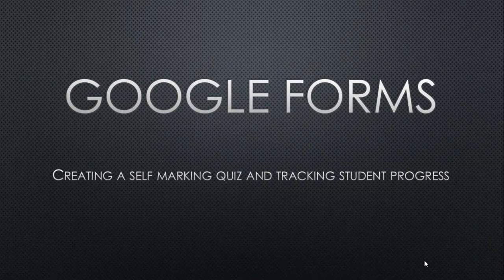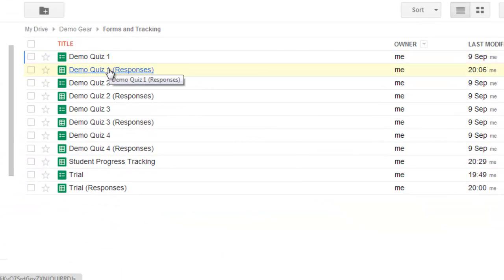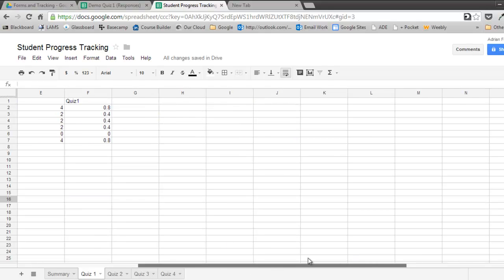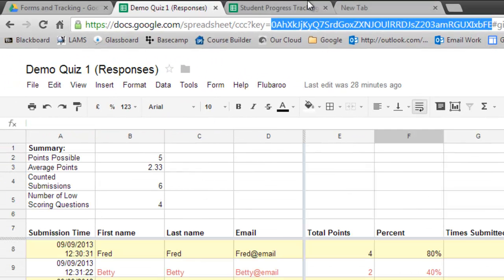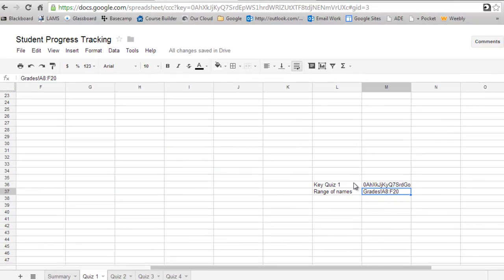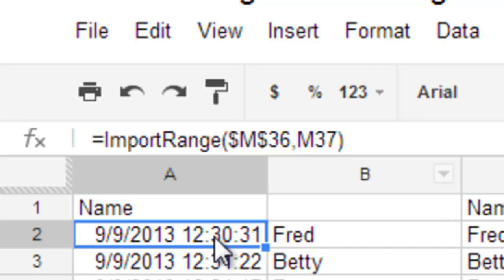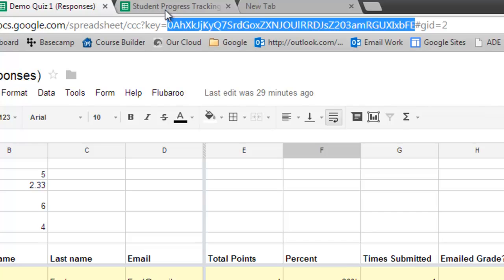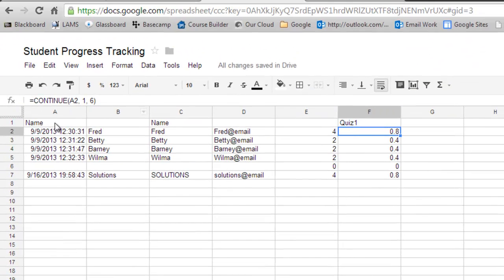Google Forms Part 3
Part 2 of a series on how to make self marking forms and student tracking